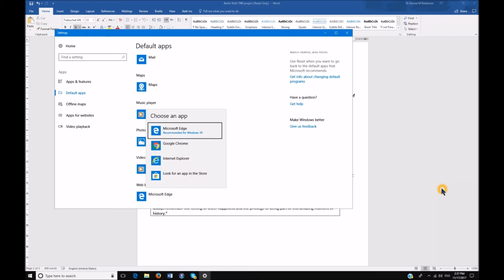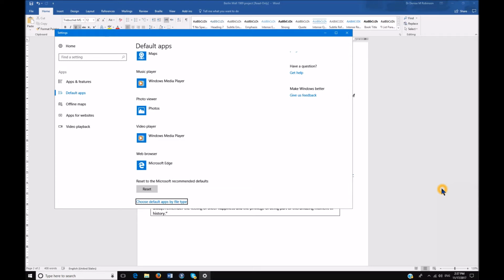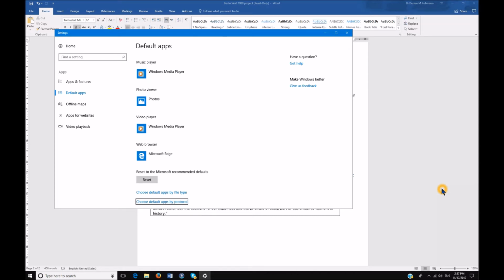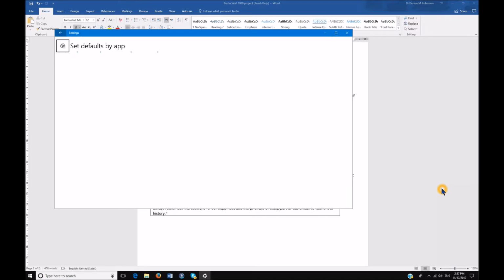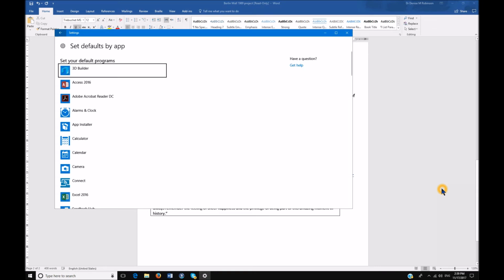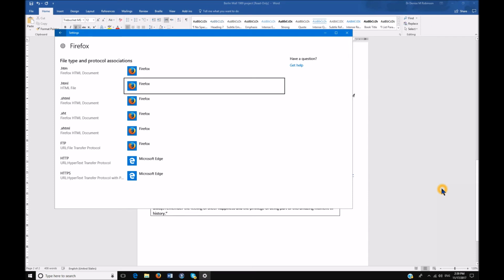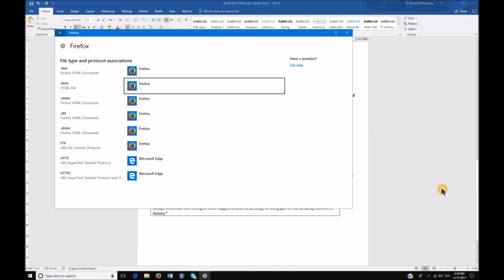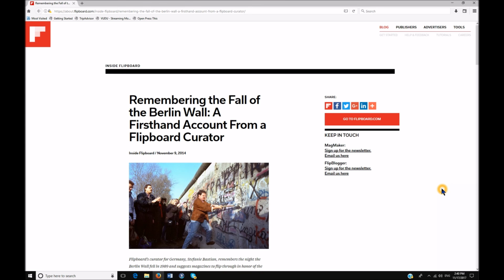Set defaults --like web browsers-- to work all the time in windows 10